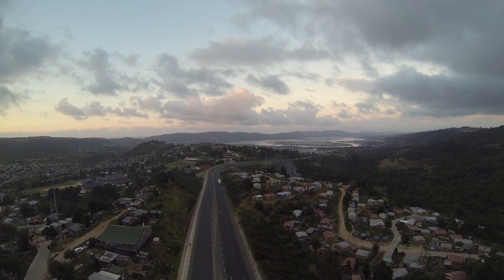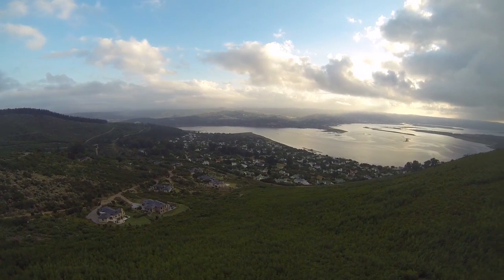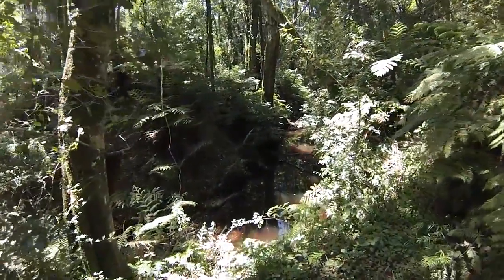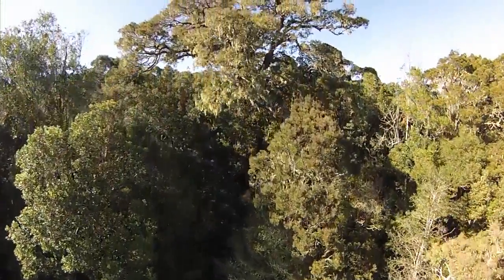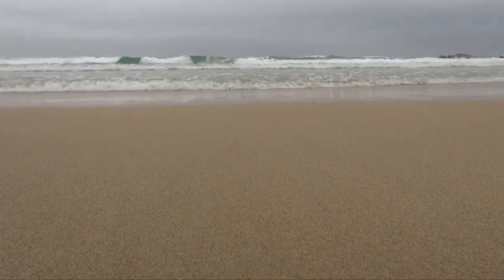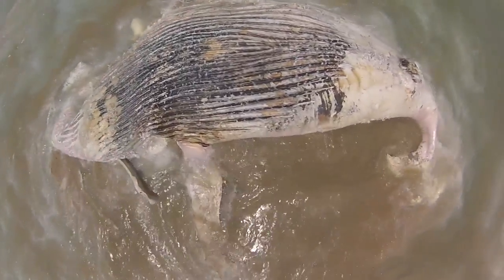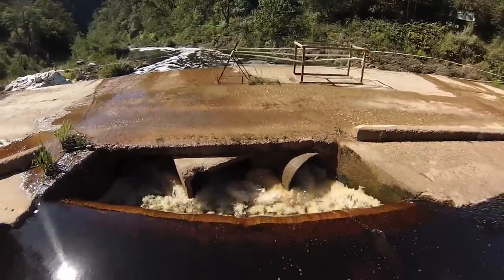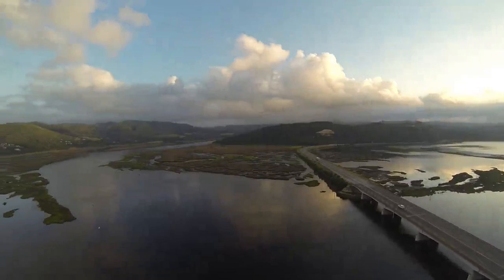Knysna By Air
An arial view of Knysna, old and new.